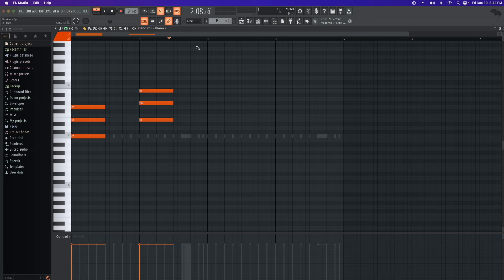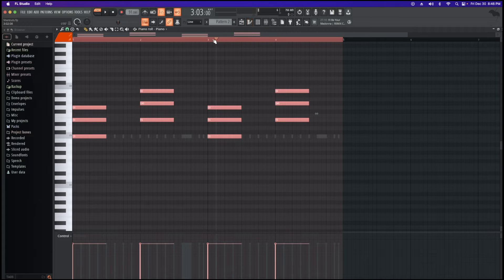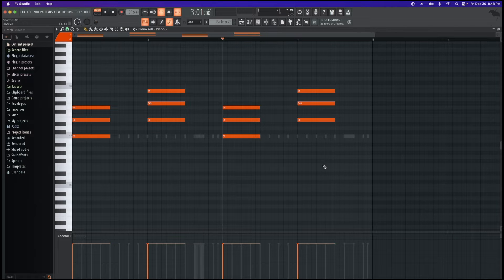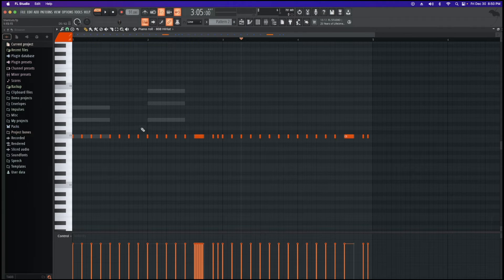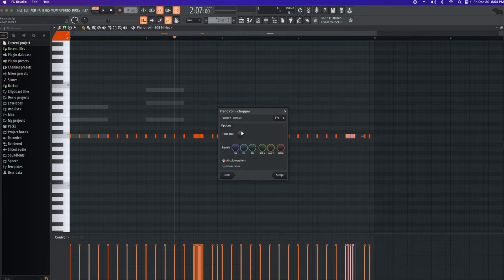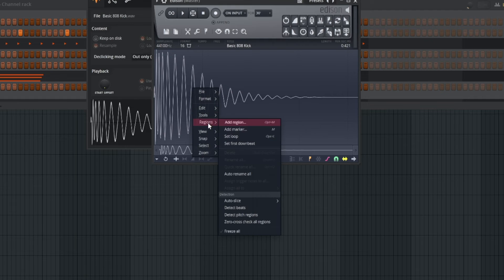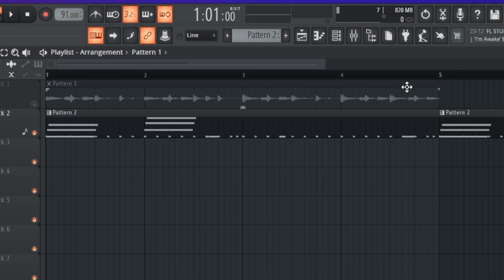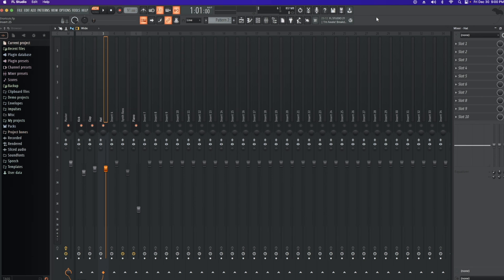Top FL Studio Shortcuts (Including the top for FL Studio 21)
In this video i take you thru steps that are included in my workflow. As a producer and audio engineer these are shortcuts and features that i feel are fundamental and make life easier. These are shortcuts and features that are aimed towards beginners and anyone who is changing daws and need to know how to do basic task.

Top FL Studio Shortcuts Including my favorite from FL Studio 21.

Chapters
0:00 Intro
0:18 Copy Paste Patterns from Piano Roll, Duplicate Channel Rack Pattern
2:18 Quantize & Swing
2:52 Delete Measure
3:21 Mute Tool/Shortcuts
4:07 Delete Note
4:15 Chopper Tool
4:43 Strum
5:11 Check Key of Sample (In Edison)
6:09 Clip Gain / New Fade (FL 21 Feature)
6:49 Arrange Tracks In Mixing Window
7:10 Change Themes In FL Studio
7:39 Outro